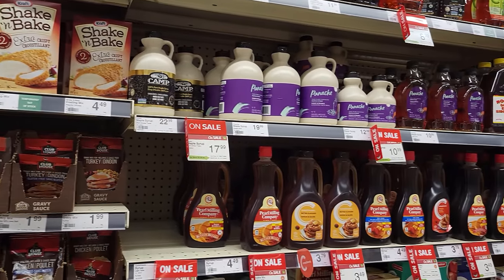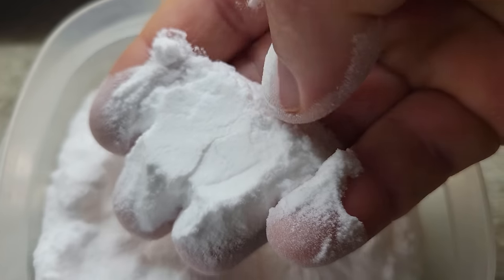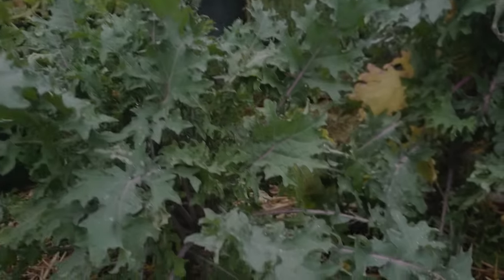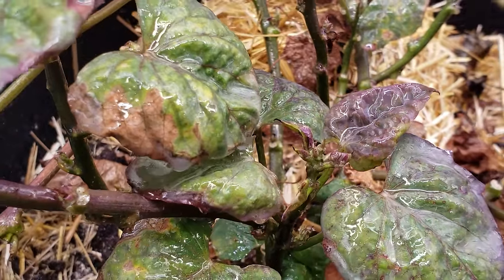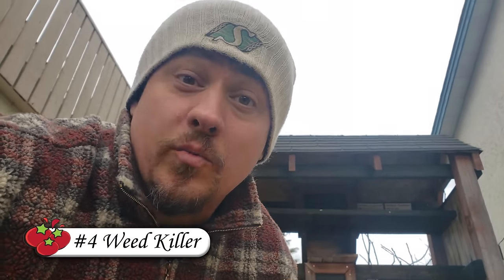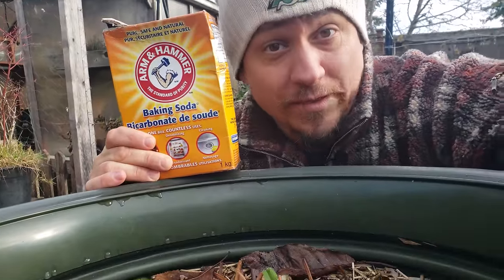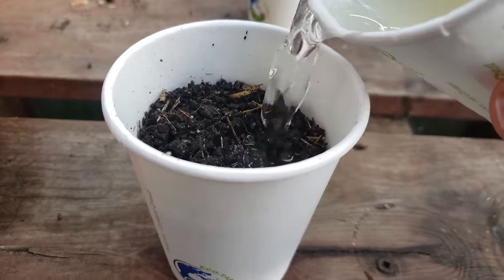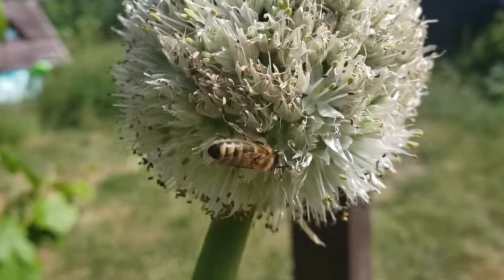7 Uses For Baking Soda In The Garden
Baking Soda In The Garden? Yes! In the right conditions and situations, there are a multitude of uses for Baking Soda outside of cooking and baking. As a mild abrasive, it also makes for a great cleaner without having to use harmful chemicals.

As we'll see today though, that only scratches the surface! I've compiled a list of 7 uses for Baking Soda in the garden, demonstrating the versatility of this common household item. I always save space for Baking Soda in my garden tool box, hopefully after this video you will as well!

2023 is the Year of the Garden! We deserve it after the last little while, and growing our own food and self sufficiency is just the reward we need to get back on track!

pH/Water/Light Meter

Composting Tumbler!